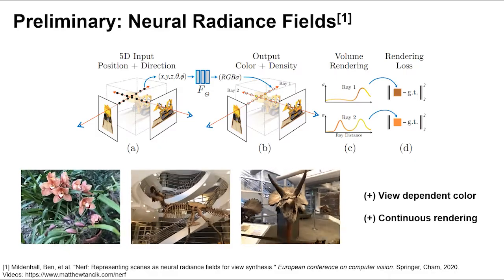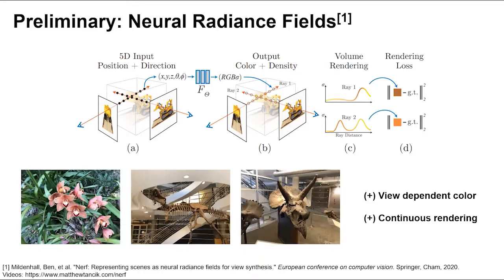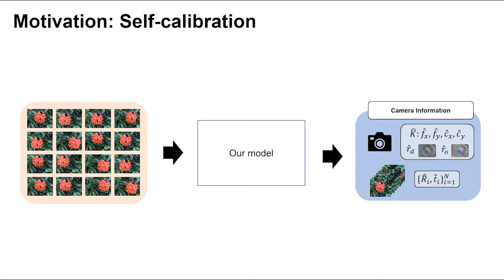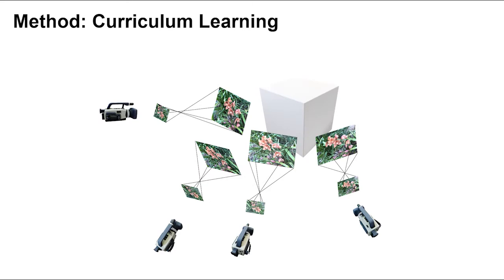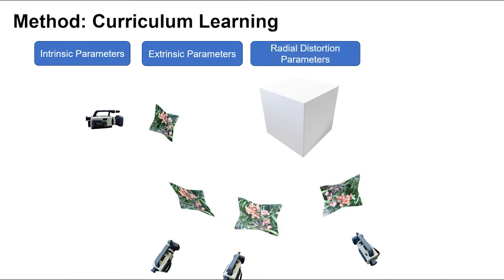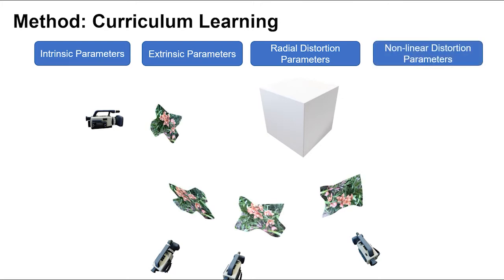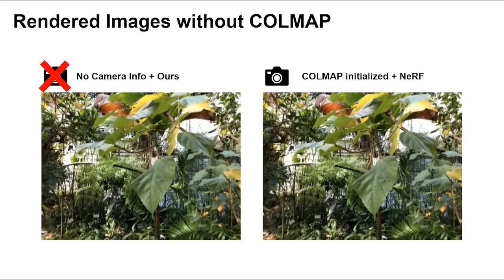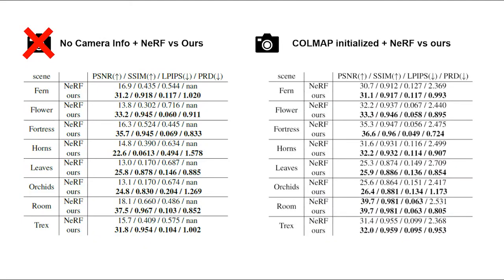[ICCV 21] Self-Calibrating Neural Radiance Fields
The presentation video of Self-Calibrating Neural Radiance Fields